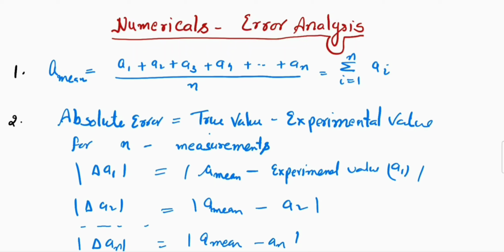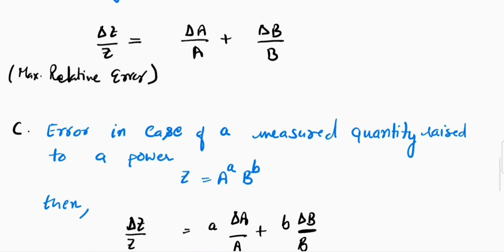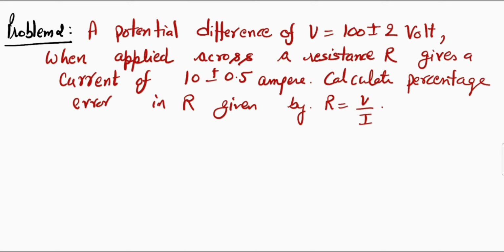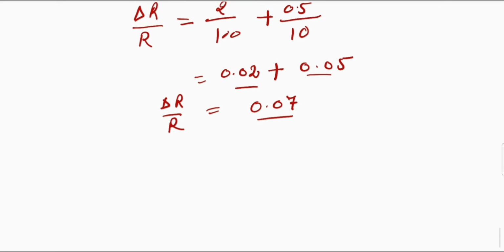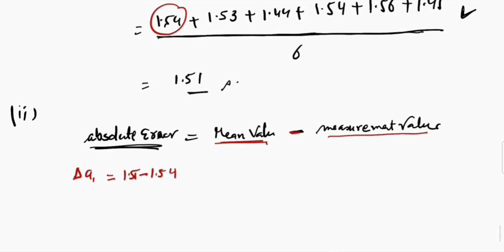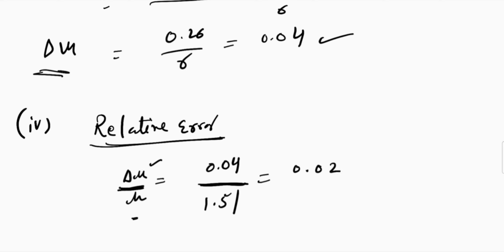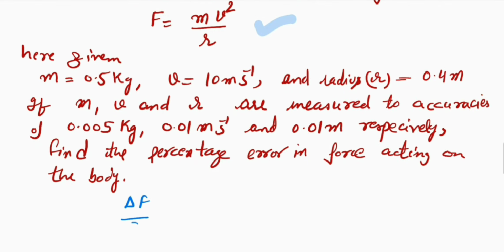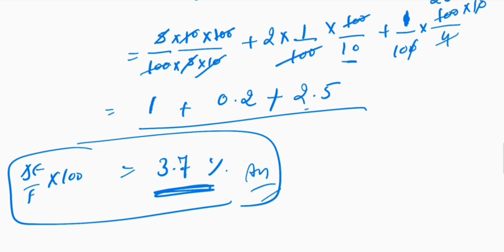Numerical-Error Analysis/Chapter1/Units And Dimensions/Lecture-6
In this video we will do numerical related to error analysis.